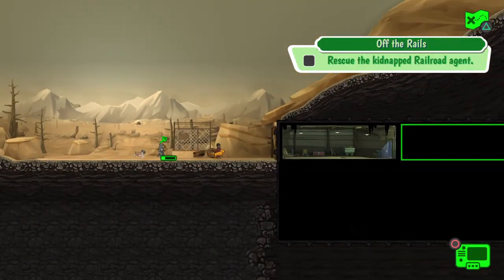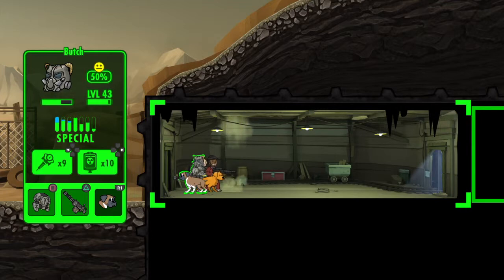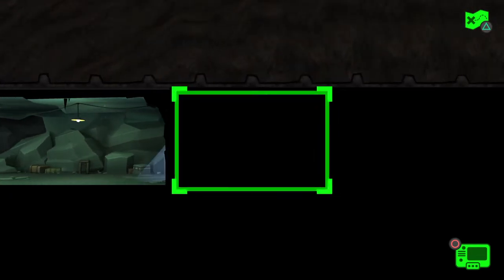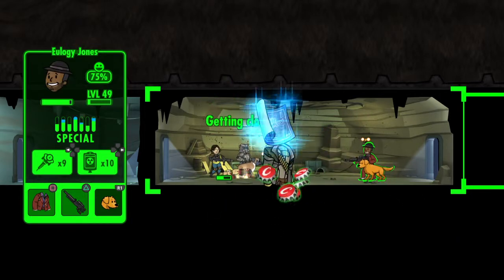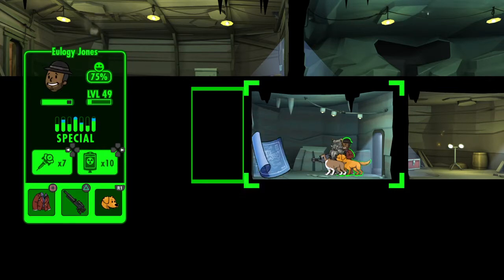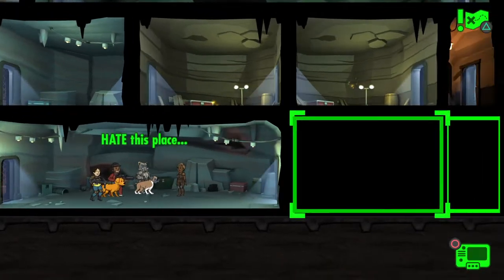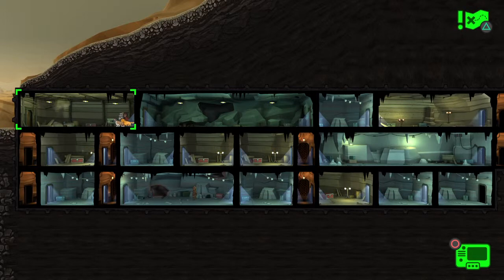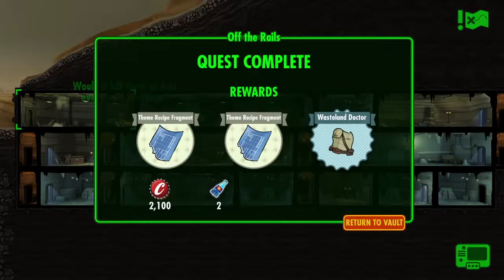Off the Rails - Fallout Shelter - Daily Quest #5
Everyday I head into a quest, and now it's on youtube for you to enjoy! This will be a quick daily video game journey in a new quest in different games. Enjoy!